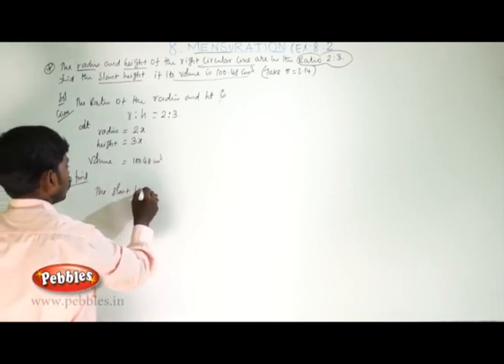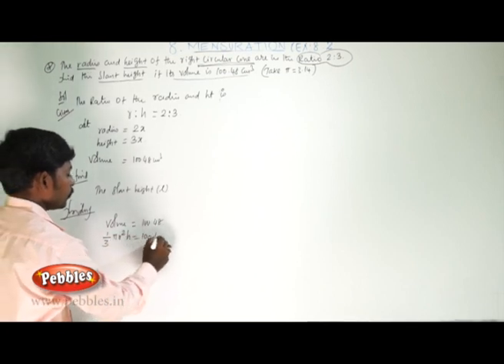Mensuration - Unit 08 - 10th Std Maths - TN Samacheer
The Contents of this DVD are developed based on the samacheer pattern.  The sums are solved by subject expert in a class room atmosphere using Boards & Chalk. The concepts are clearly explained in an interactive manner with step by step solutions and drawings.
The DVD contains solutions for all the questions given under each exercise with clear explanation for every problem. The Exercises are solved by am experienced teacher with explanation in a lucid and interesting manner that would help learn faster.
The solutions are illustrated in an engrossing audio - visual form, creating  an atmosphere of Classroom learning and also has Test evaluation Facilities at Additional cost, 250 solved problems & guids